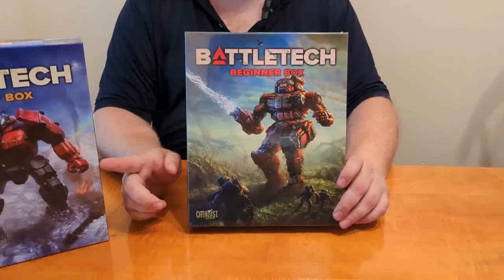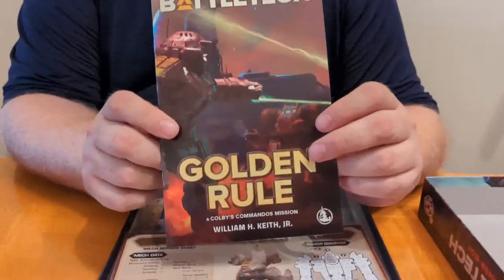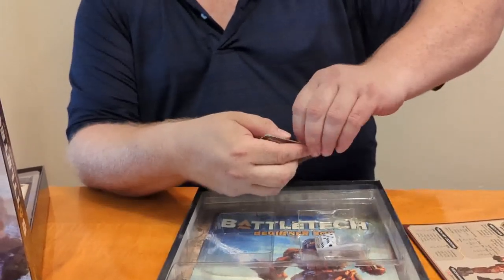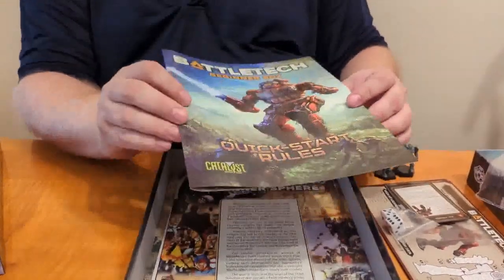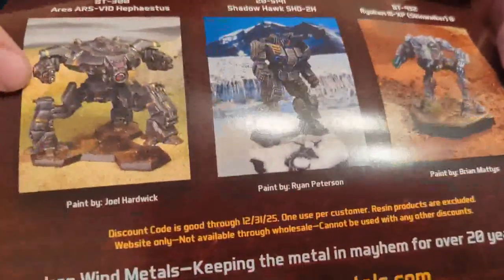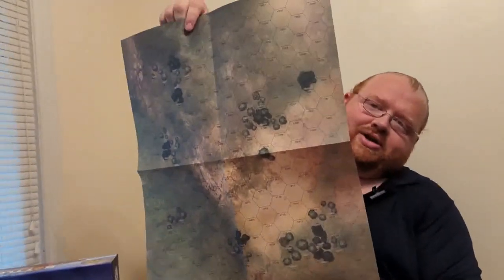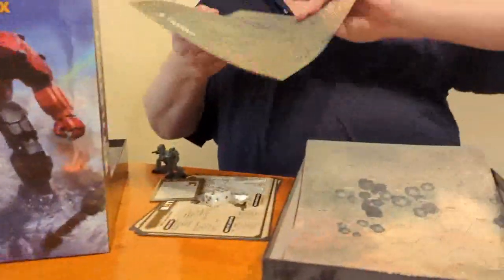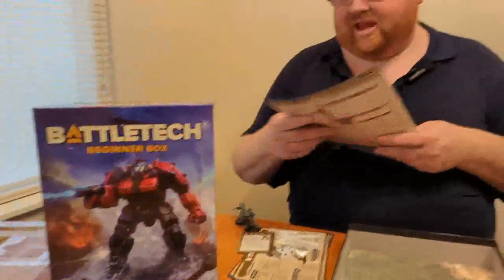BattleTech: Unboxing the New Beginner Box Set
An unboxing of the new BattleTech Beginner Box Set that we picked up at GenCon. Also featured is a comparison to the current Beginner Box Set.